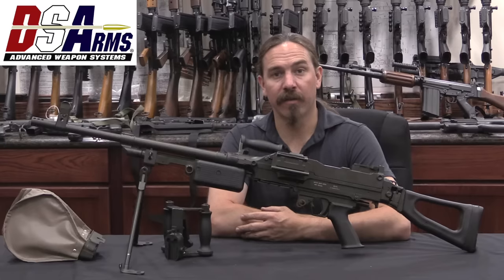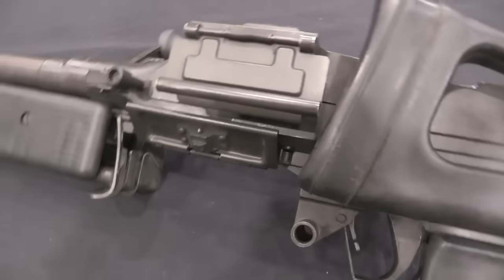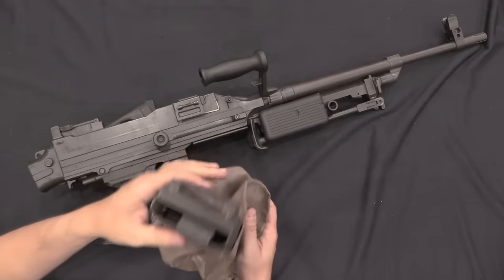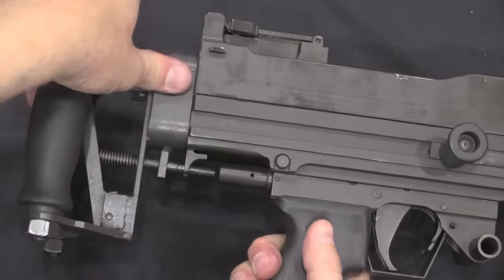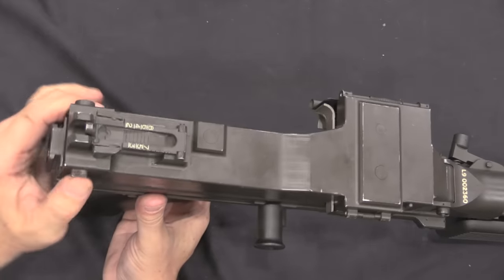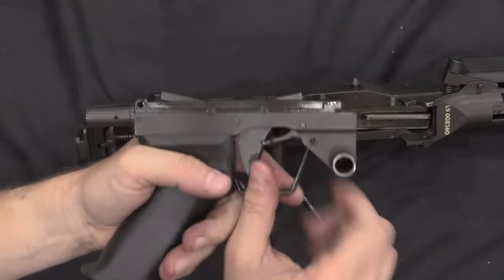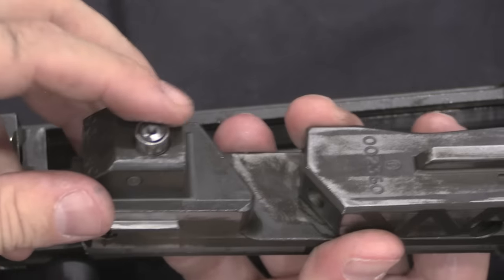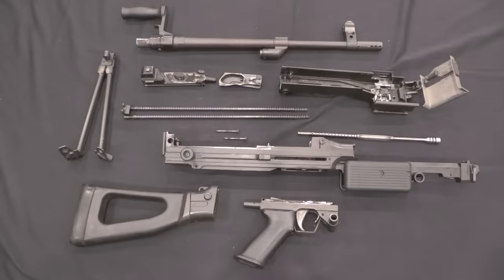SS77: South Africa Builds a GPMG on the Shoulders of Giants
All the best firearms history channels streaming to all major devices:
weaponsandwar.tv

In the 1970s, South Africa began looking for a domestic-production GMPG to replace its inventory of FN MAG machine guns. The MAG was an excellent weapon, but the ones in South Africa were getting old and worn out, and with the country under international embargo over Apartheid, new guns and parts were not available from FN.

The SS-77 (named for its two designers, Richard Joseph Smith and Lazlo Soregi) began development in 1977, with initially prototypes built by Lyttleton Engineering Works in 1978. The design took elements from several other excellent machine guns - the side-locking action form the SG43 Goryunov, the barrel release and feed mechanism from the MAG, and the gas system from the PK. After an extensive series of testing and tweaking, the gun was formally adopted by the South African Defence Forces in 1986, and went into serial production. Despite the development cycle, the guns still proved to have significant problems in the field. The gas piston was liable to break, along with problems of broken extractors, loose pins, and other issues.  The guns were actually recalled from military service and rebuilt in the early 1990s. Following that redesign program, the gun has proven very reliable and successful in service.

A Mini-SS design was also adopted, essentially the same gun scaled down to 5.56mm. Initial plans were to produce a conversion kit to allow the regular SS-77 to use either caliber, but these were never actually produced.

0:00 Introduction and history of South African machine guns
1:37 Designing and testing of the Vector SS77
3:33 Features, feeding options, and attachments for the Vector SS77
5:46 Disassembling the Vector SS77 and its various parts
10:44 Detailed look at the action and bolt of the Vector SS77
13:30 Examination of the receiver and firing pin of the Vector SS77
14:41 Issues, redesign, and production of the Vector SS77
16:33 Introduction to the mini SS machine gun and rarity of Vector SS77
17:30 South Africa's economic embargo and its impact on the weapon's export market
18:00 Wrap up, appreciation of the Vector SS77's design, and thanks to viewers

Forgotten Weapons
6281 N. Oracle 36270